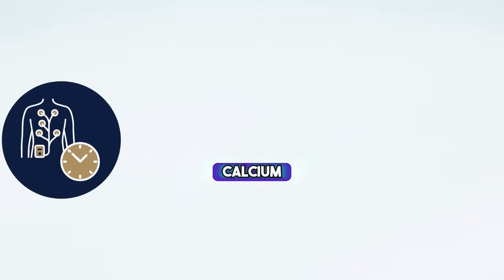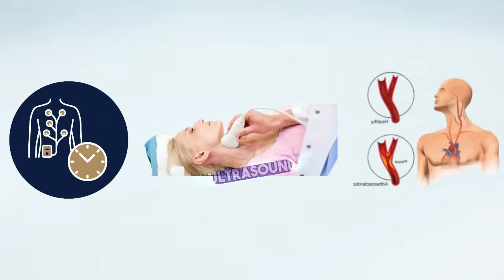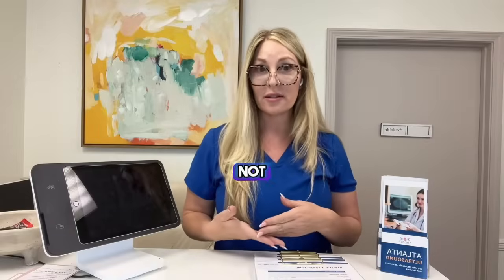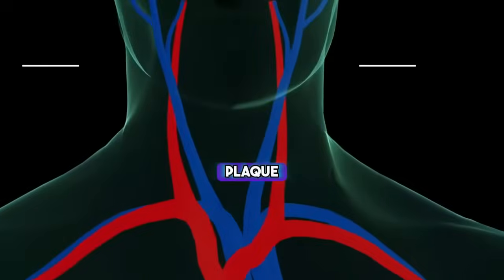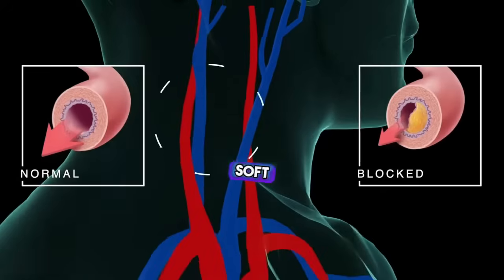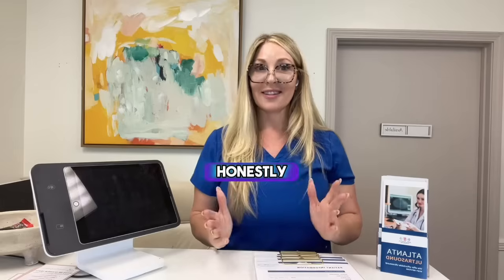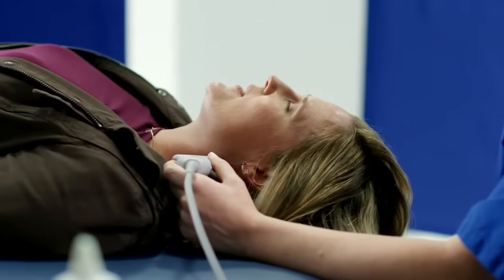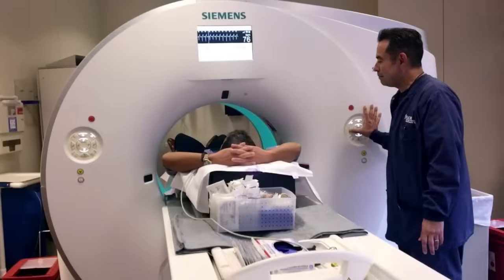Calcium Score Vs CIMT Test | Which is better for Your Heart Health?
Are you curious about the best cardiovascular screening test to assess your heart health? This video dives deep into the differences between the Calcium Score Test and the CIMT Test (Carotid Intima-Media Thickness) to help you understand which test is right for you. Learn about the key differences between soft plaque and hard plaque, how they develop, and their impact on heart attack and stroke risk. The Calcium Score Test is widely known for detecting calcified plaque in coronary arteries, but it cannot detect soft plaque, which is often an early sign of heart disease. In contrast, the CIMT Test not only detects soft and hard plaque but also measures arterial inflammation, offering a more comprehensive cardiovascular risk assessment.

Discover how the Calcium Score Test and CIMT Test complement each other in predicting cardiovascular issues and how functional medicine providers use these tests to reverse plaque in its early stages. With evidence from Mayo Clinic studies proving the CIMT test to be 98% accurate in predicting cardiovascular risk over 10 years, this video provides critical insights into improving heart health. Whether you're looking to prevent a stroke, identify hidden plaque in your arteries, or understand the latest advancements in heart disease diagnosis, this is a must-watch.

Visit Atlanta Ultrasound to explore professional cardiovascular screenings, including the CIMT Test and Carotid Artery Ultrasound. Always consult your medical provider for personalized advice about your heart health.